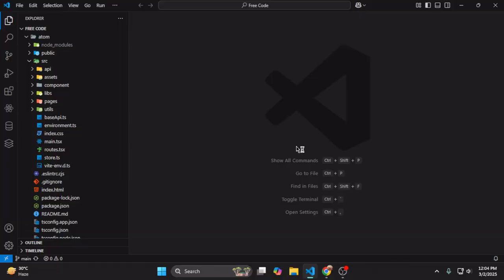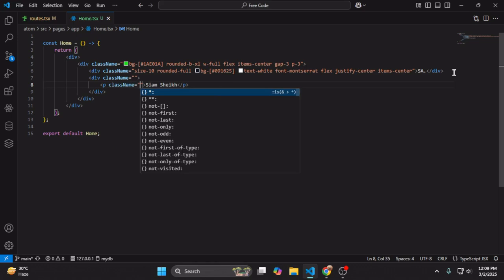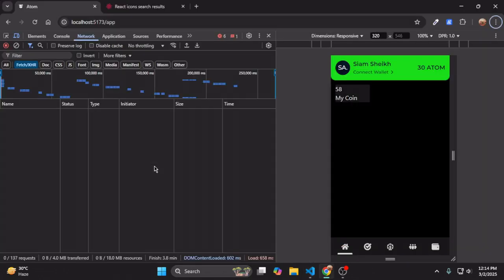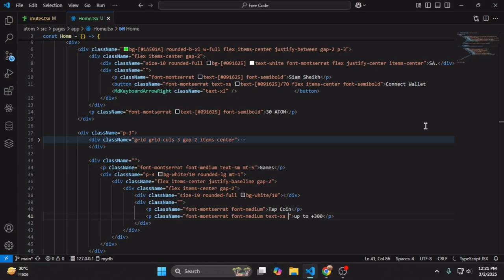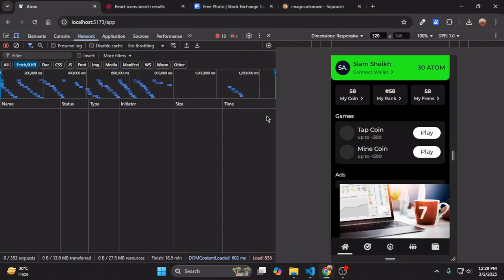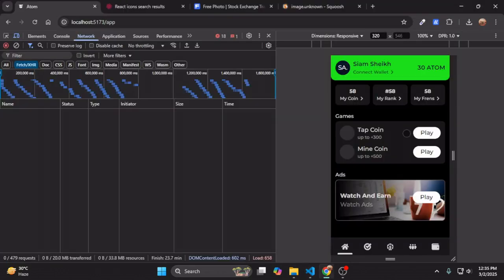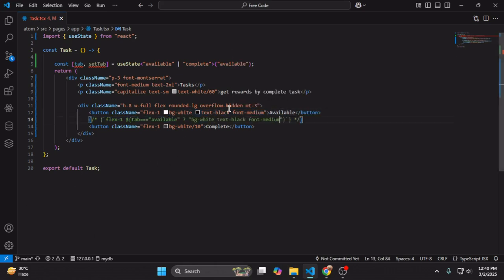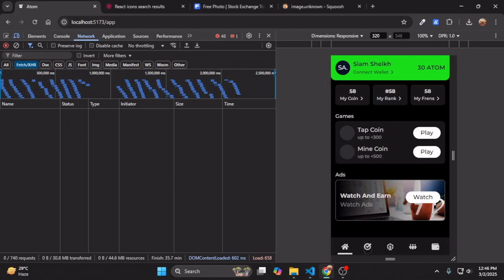Telegram Mini App Create from Scratch EP: 4 | Siam Shekh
How to connect Telegram mini app to a server
Telegram mini app analytics and tracking
Telegram mini app SEO optimization
How to promote a Telegram mini app
Future of Telegram mini apps